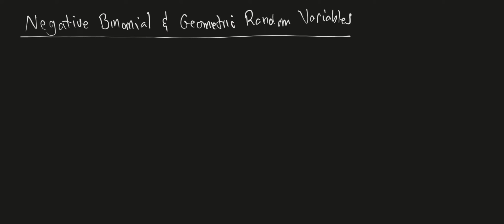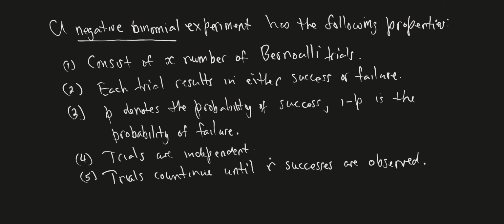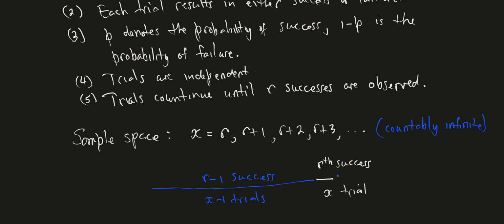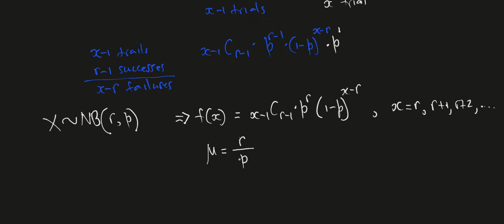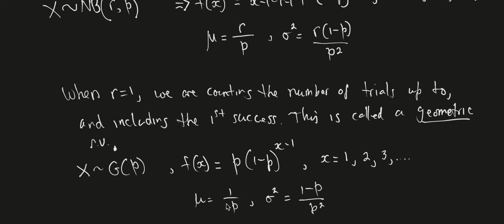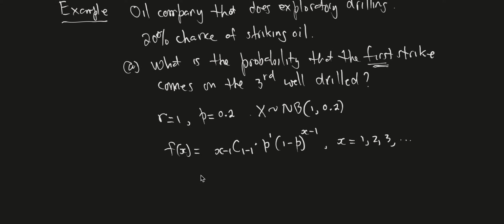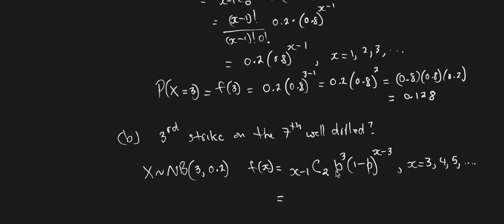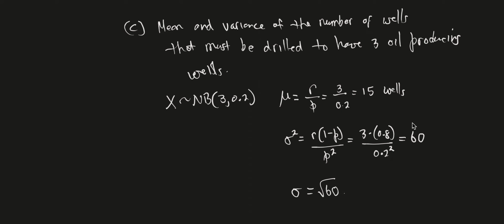25 Negative Binomial and Geometric Random Variables